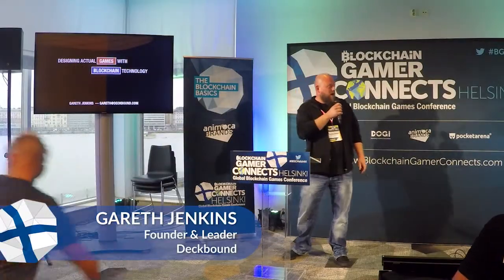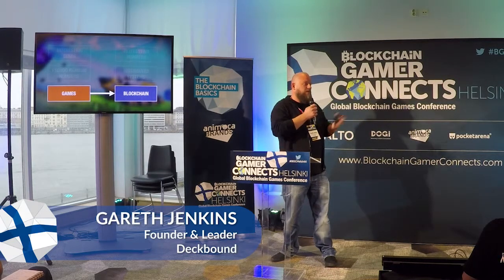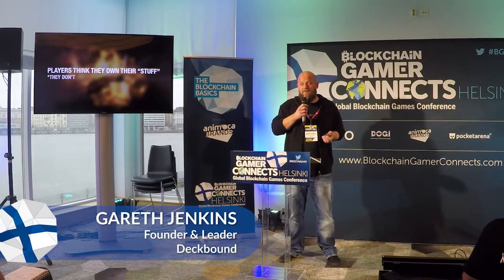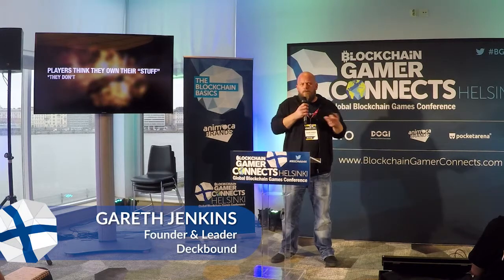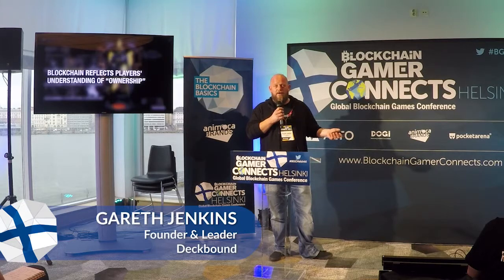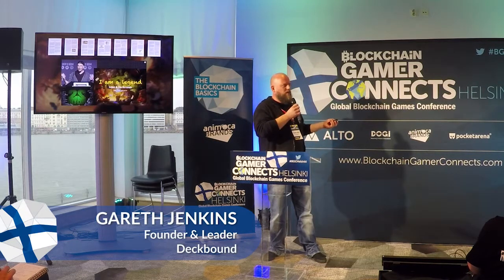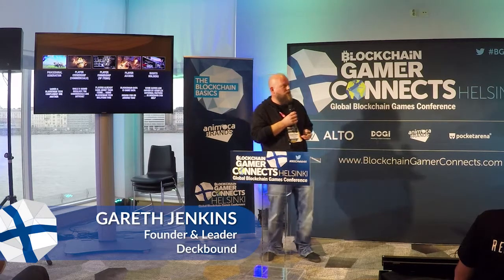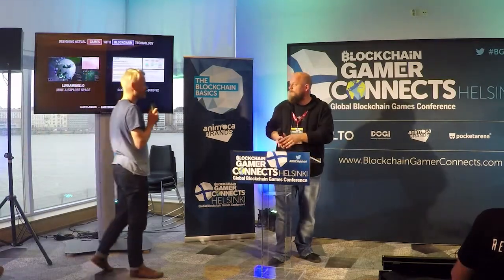Designing full-fledged Games That USE Blockchain | Gareth Jenkins, Deckbound, Lunar Mines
Gareth Jenkins takes the time to highlight his extensive background and experience in the world of blockchain development, before setting his sights squarely on the world of blockchain gaming

For the latest news, interviews, and opinion from professionals in the industry, profiles of games and technology, listings of token offerings, and insightful features,